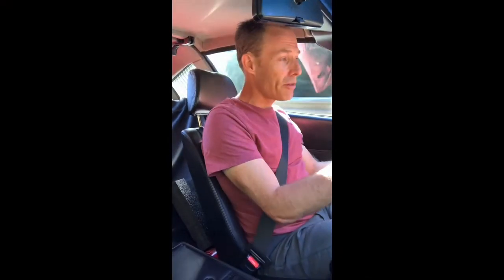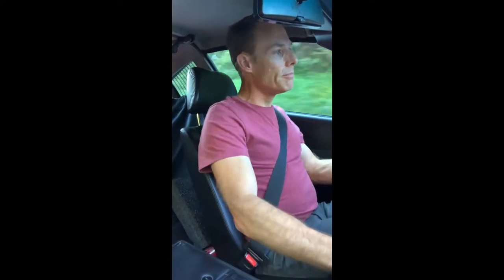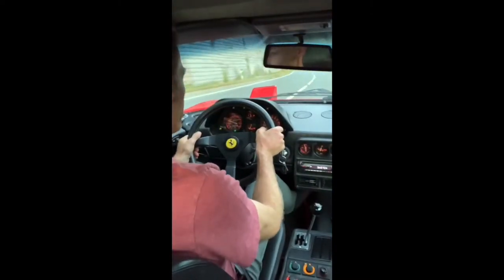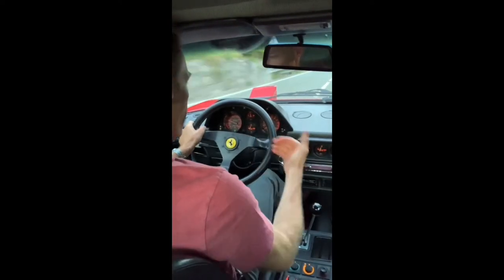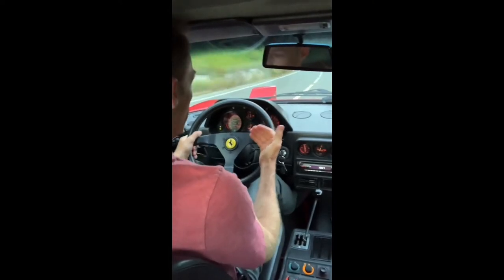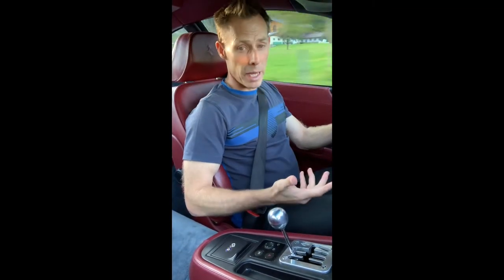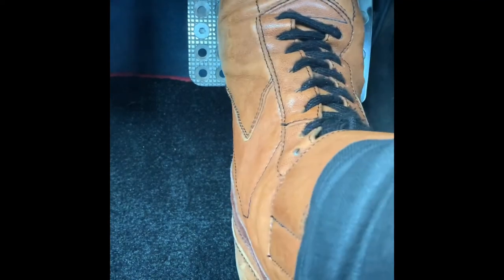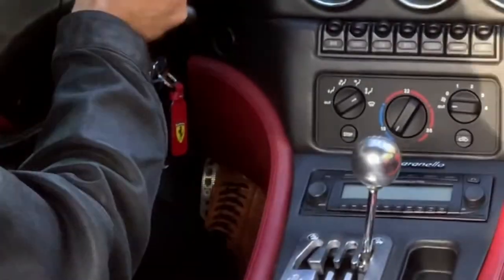How to drive a manual Ferrari (328 GTS and 550 Maranello)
This collection of short videos Ferrari driver Jason explains why manual cars are so special to drive, and then go onto show on to Heel Toe or Rev Match.